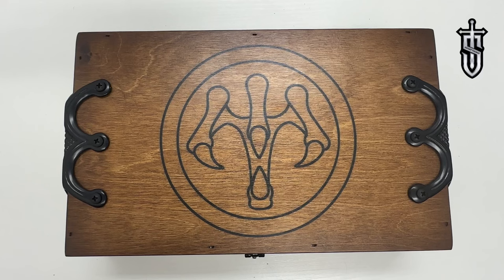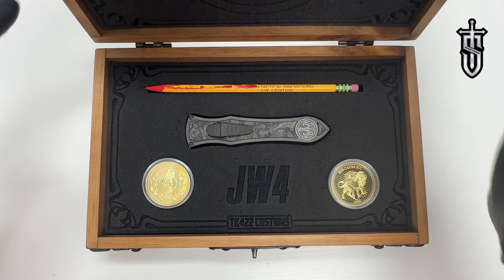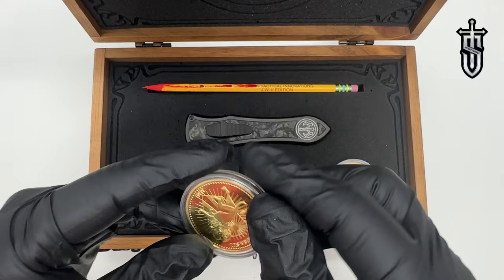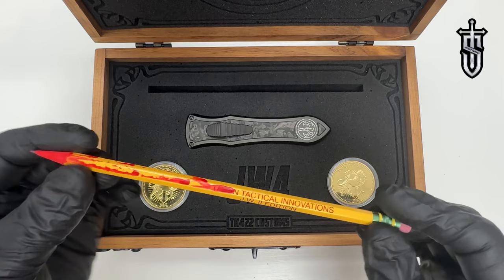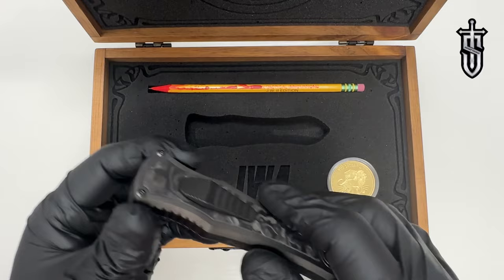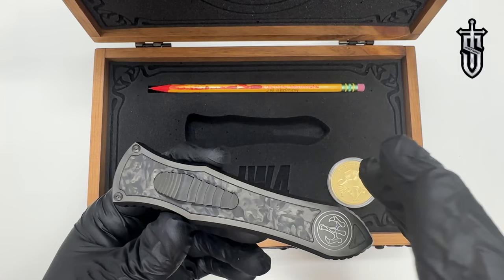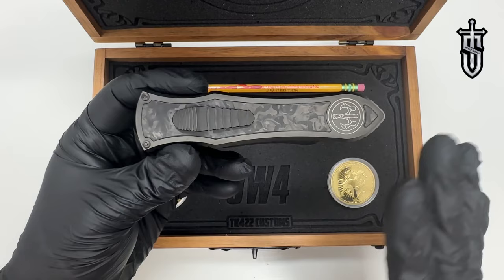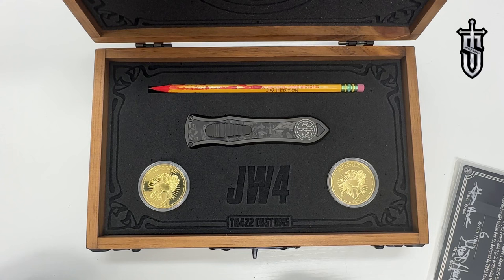“John Wick 4” Box set by Hawk Knives